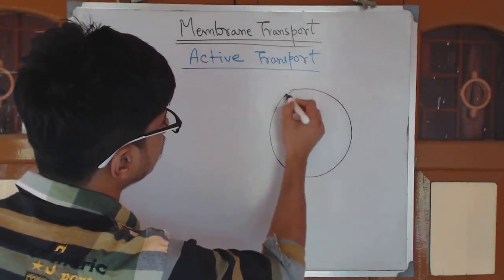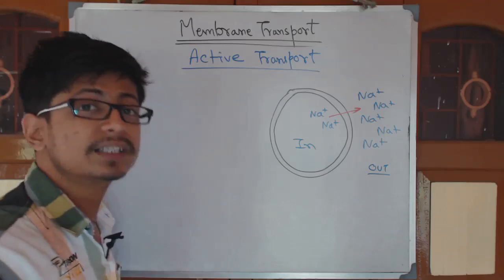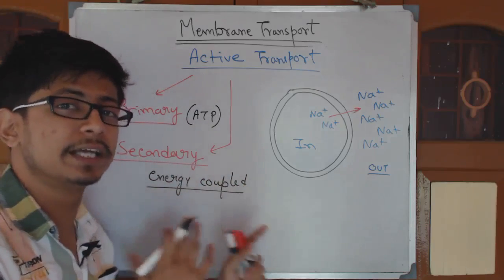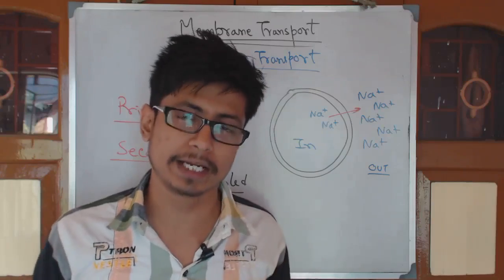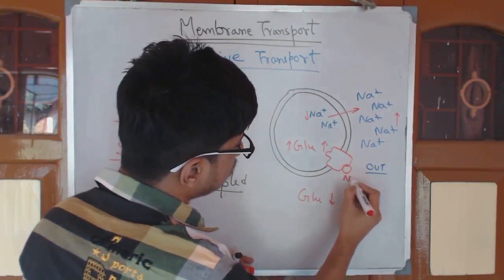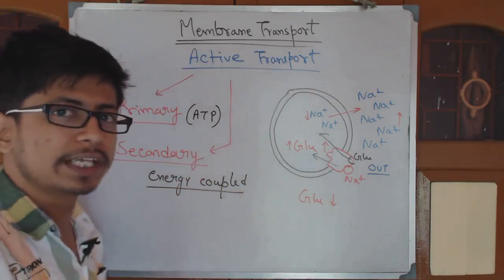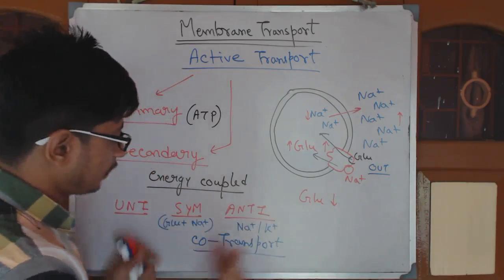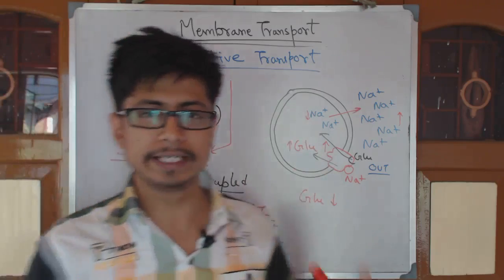Active transport | Membrane transport lecture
This membrane transport video lecture explains about the properties and mechanism behind active transport. At the transport is a process of membrane transport by the molecules move through the cell membrane against their concentration gradient and they require energy for the molecules against the concentration gradient. ATP serves as the energy source in the process of active transport across the membrane. This video lecture will explain different mechanism behind active transport. One such example of active transport mechanism is a sodium potassium pump mediated transport of sodium and potassium ions.